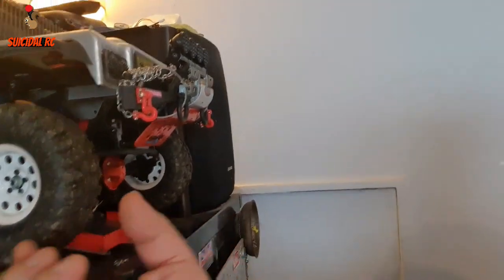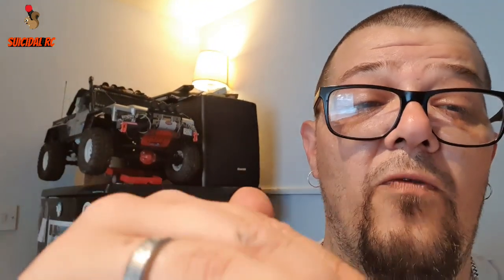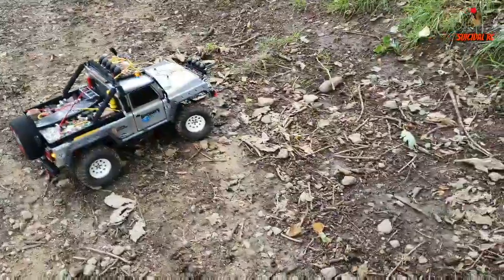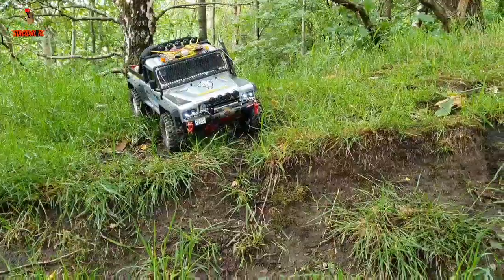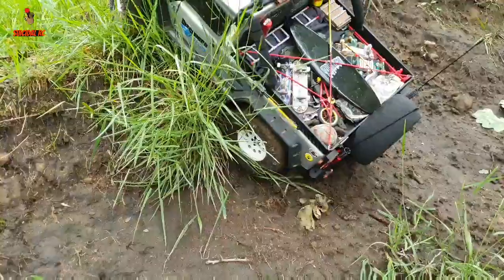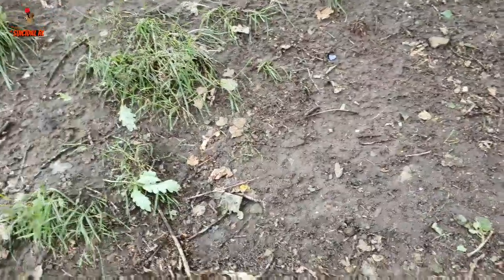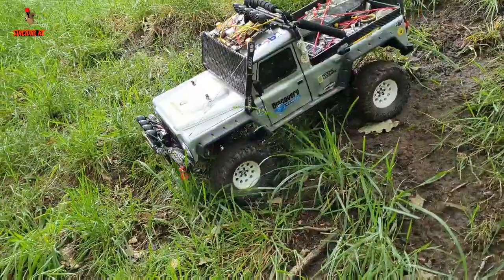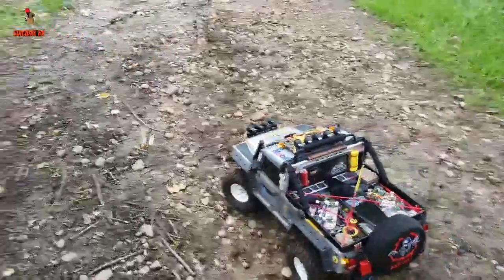1in3 Planetary gear reduction kanyon test part 1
Fantastic little piece of kit I would definitely recommend it like I say the downside just making sure you got that controllability when you going down slopes or it will just flip also on another note the motor stays a lot cooler
They will be a part 2  in a better location longer video and more in depth this was just a quick test.

It's delivered by speedpak and it's only talk 8 days to get here from China which was very quick please come and check it out on discord and Facebook at suicidal RC